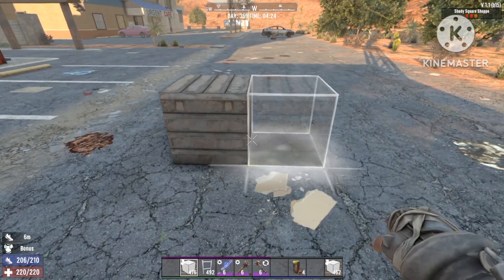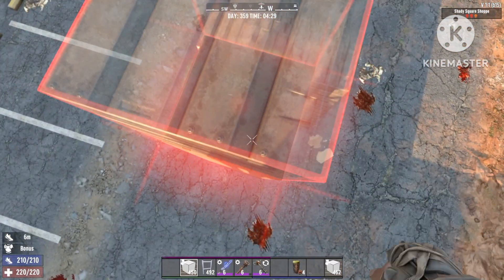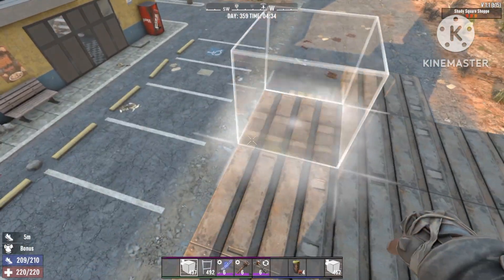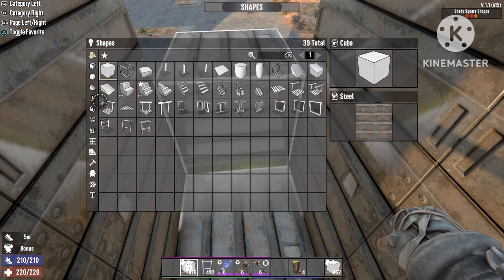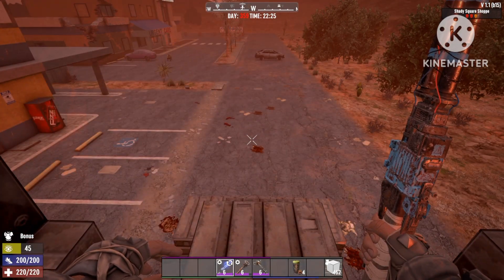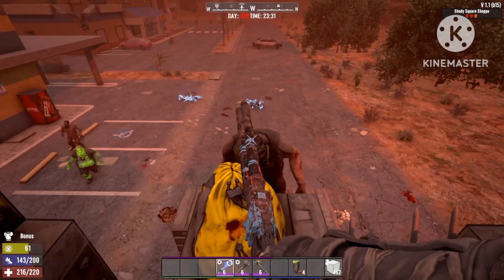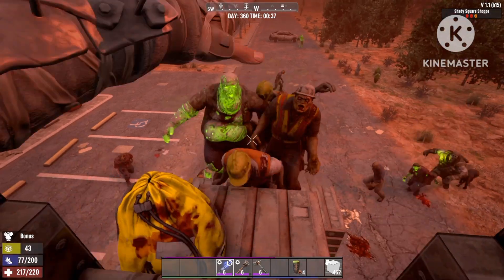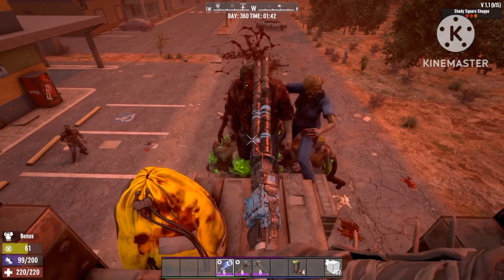7 days to die 1.1 Super OP stun baton hack.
7 days to die 1.1 Super OP stun baton hack.

In this video I will show you a horde base build that will make defeating any size horde easy using a stun baton in 7 days to die 1.1